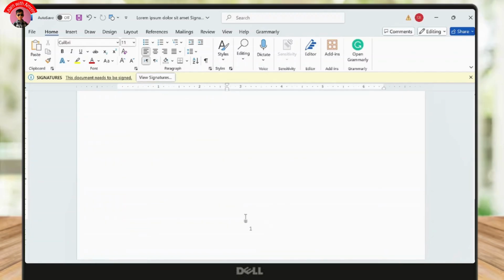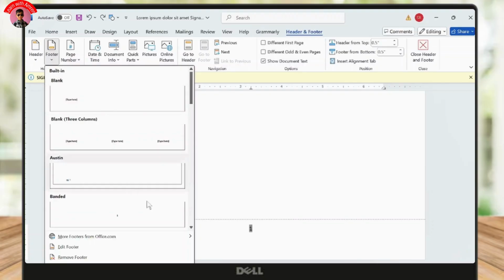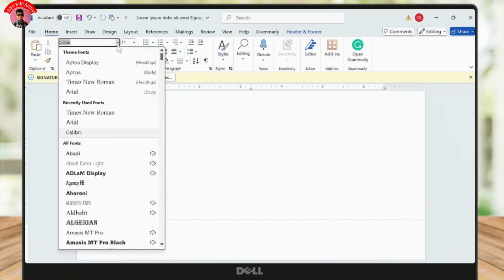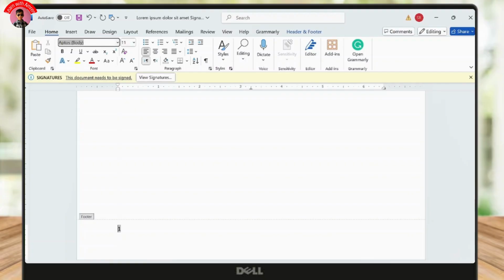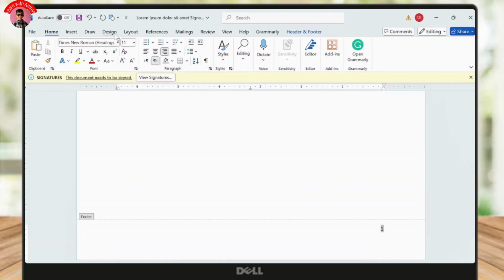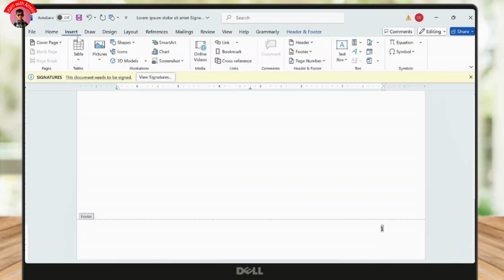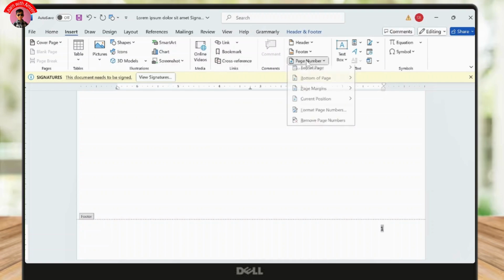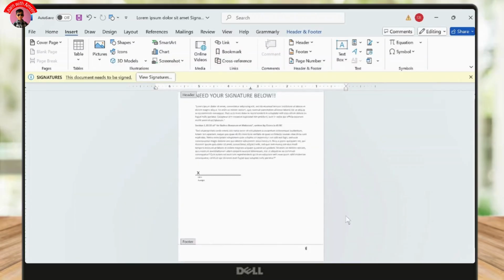How to Change Page Number Format in MS Word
How to Change Page Number Format in MS Word (2025)! Want to change the page number format in Microsoft Word quickly and easily? This video will guide you through the steps to customize and change page number formats in MS Word. Whether you're asking, "How do I change page number format in Word?" or need help formatting page numbers for your document, this tutorial has you covered. Learn how to switch between different numbering styles and apply them to your document seamlessly. Watch now to see how you can change page number format in MS Word today!

Timestamps:

00:00 How to Change Page Number Format in MS Word
00:10 How Do I Change Page Number Format in Word?